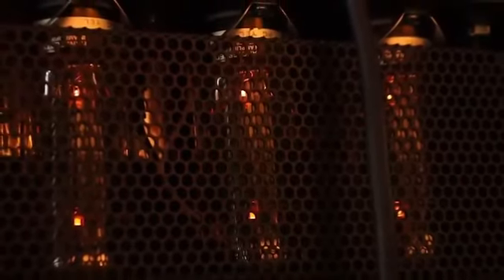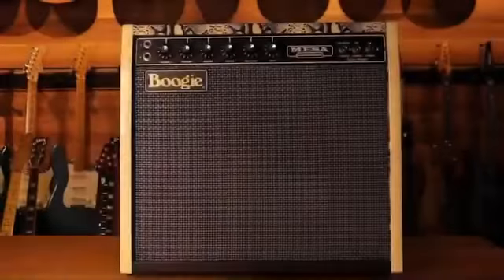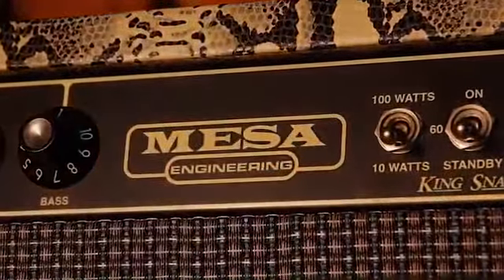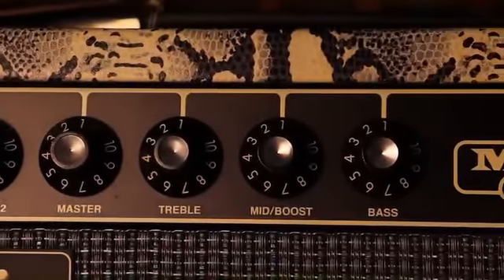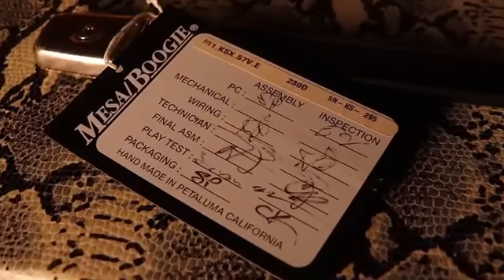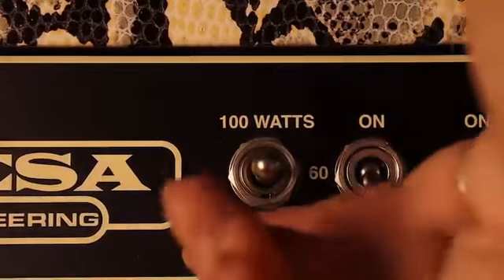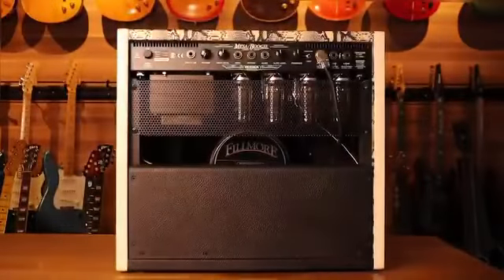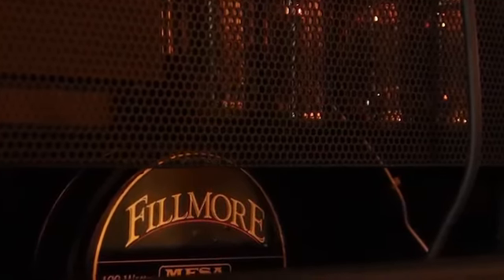MESA BOOGIE “KING SNAKE” Carlos Santana signature available at FusionMusic!